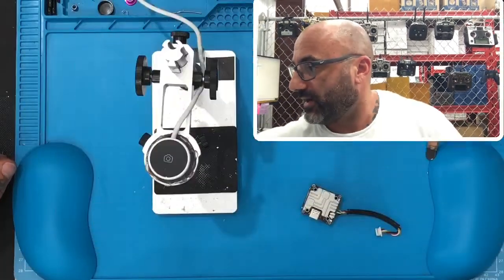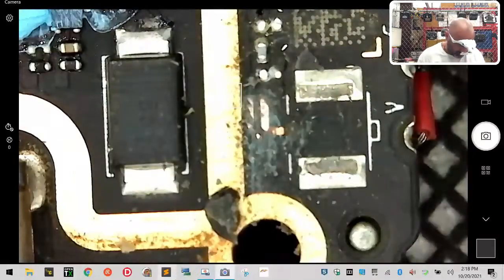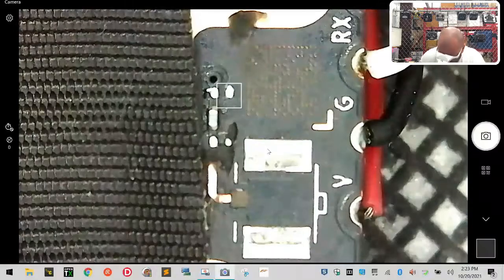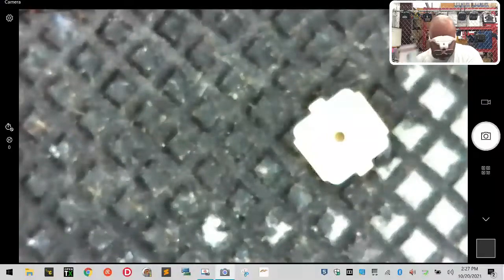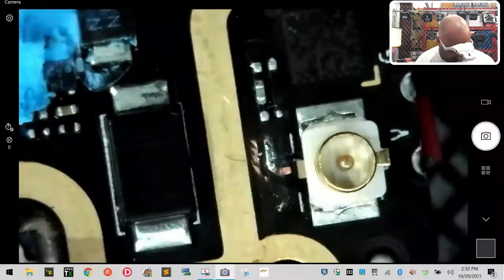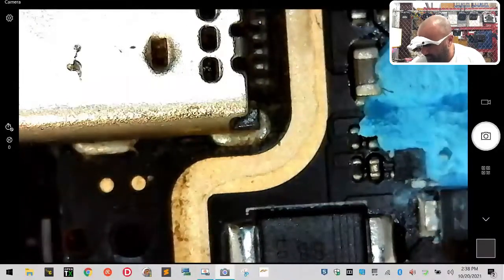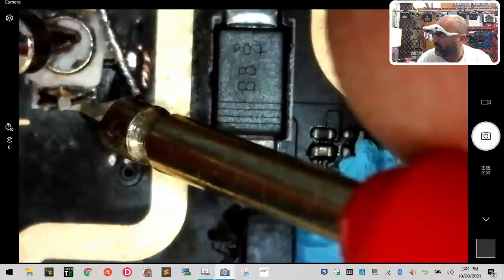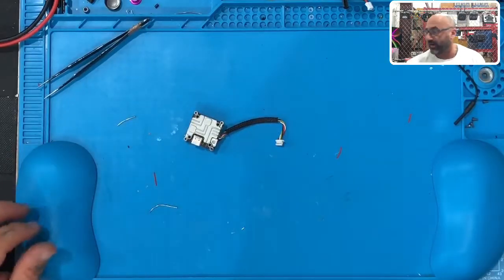Live Caddx Vista UFL Replacement from Cyclone FPV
Sincerely,

Tarek Maalouf
Founder and Work Mule
CycloneFPV.com